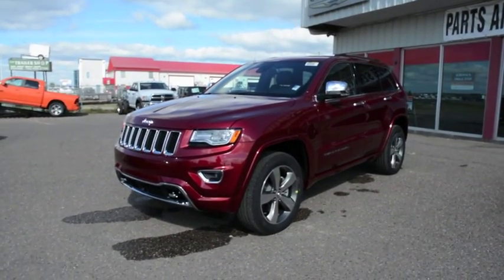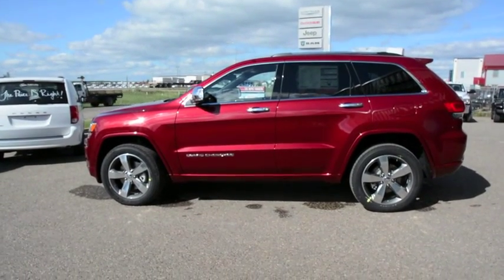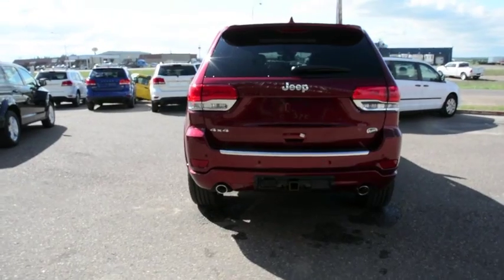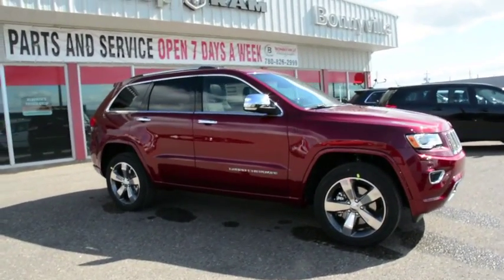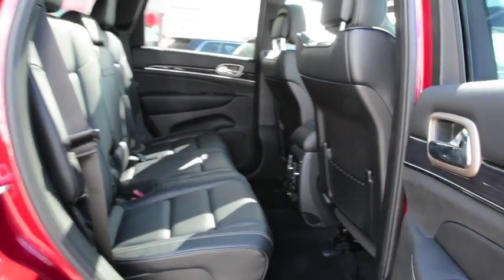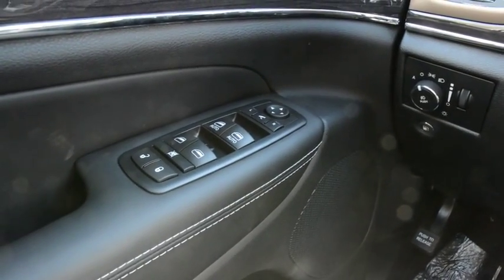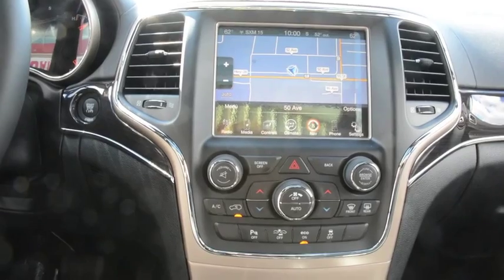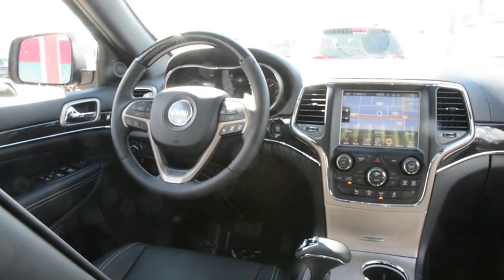2015 Jeep Grand Cherokee Overland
Loaded with luxury and style the Jeep Grand Cherokee Overland edition is a great looking unit on all levels. The exterior lines create a sleek head turning SUV designed for real life. With the power of the 5.7L V8 engine and 4x4 capabilities you can switch between everyday highway driving or take on some off road adventures with ease. Its amazing features don’t stop here though as you step inside you are immediately met with a premium leather interior, touch screen display, navigation, remote start and so many other great features you will never want to leave. So whether you are looking for a vehicle to fulfill your everyday drive to work or help you unleash your wildside on weekends away you will be more than happy with the versatility of the 2015 Jeep Grand Cherokee.